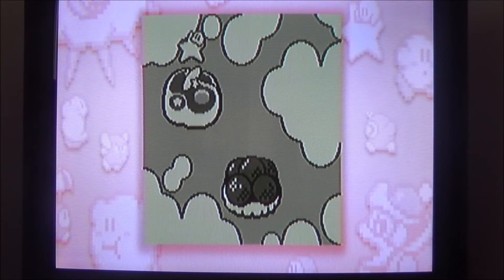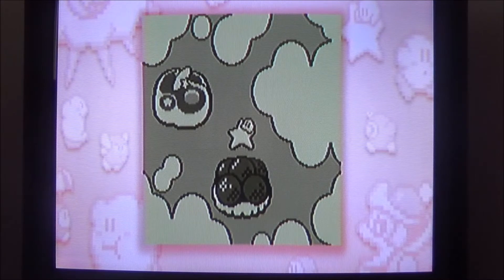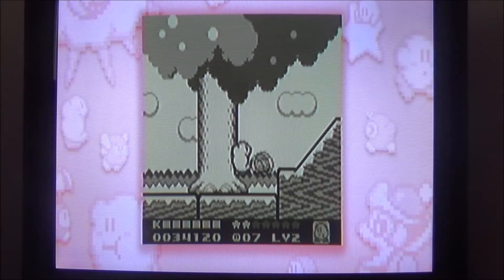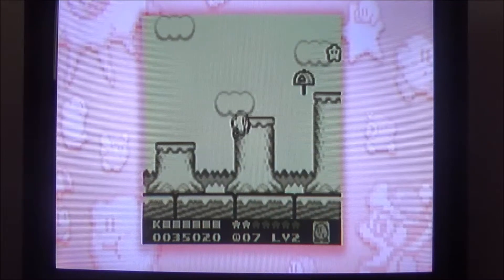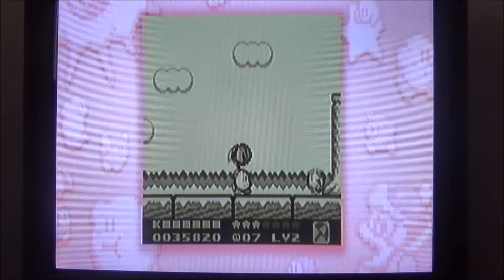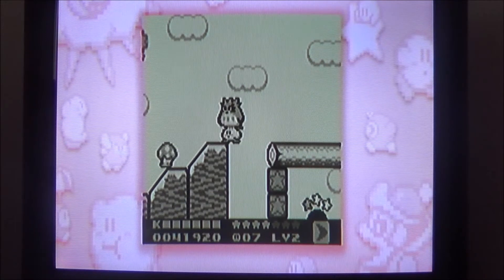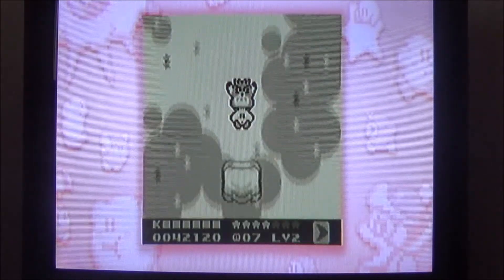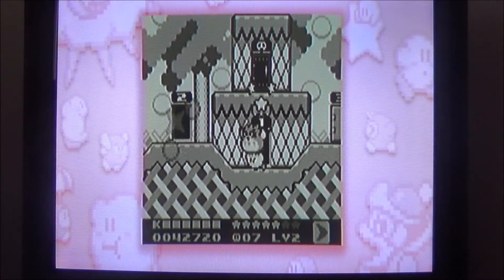[HD] Kirby's Dream Land 2 WKT - Part 5: Big Forest 1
We're into Big Forest now. I wonder if we'll see any owls on the journey?

Annieways,

-Annie